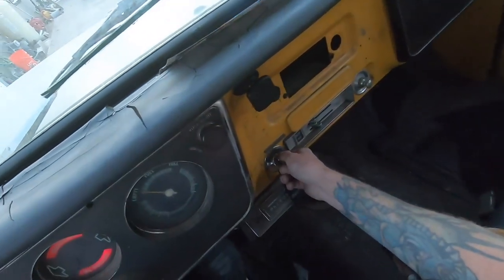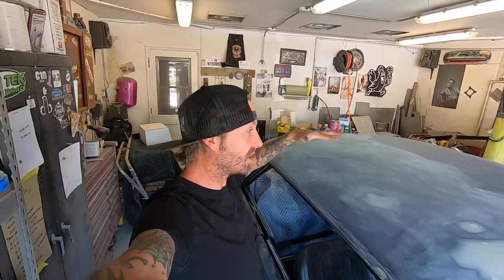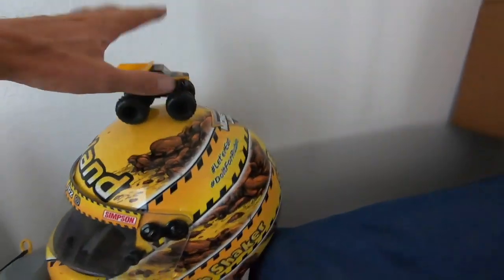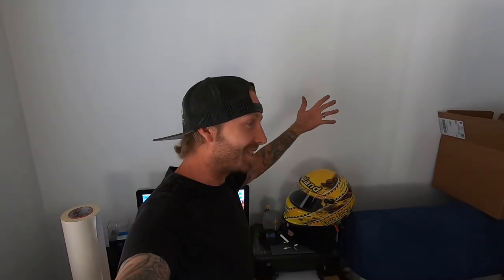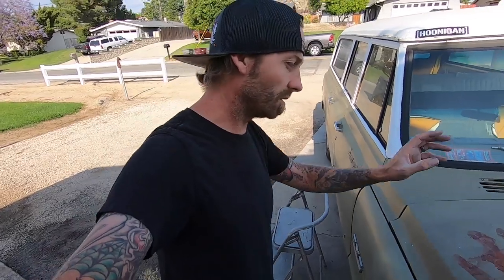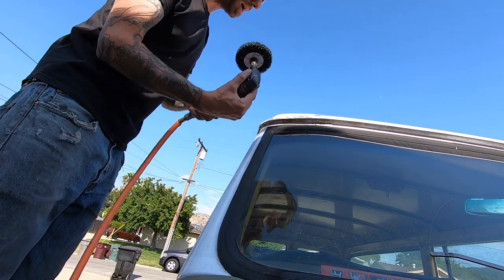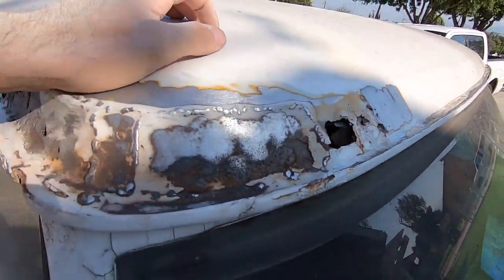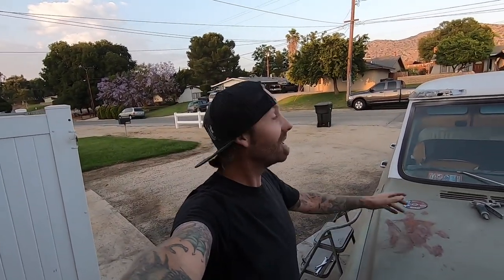Rust Repair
Rust Repair BurnDown Ep. 26

In this episode I start a small rust repair project, on a big ass 1971 GMC Suburban 3 door. (The Short Bus) The owner wants me to "Make it not rain" in his truck anymore so thats what I am helping him with. I will cover a little on how I get something like this done but its not complete how to video, so if you have a question on a project like this feel free to ask in the comments section and I will answer you as soon as I can. I also share another little side project in this video im excited about with you guys! So sit back and enjoy the struggle!

-Dane